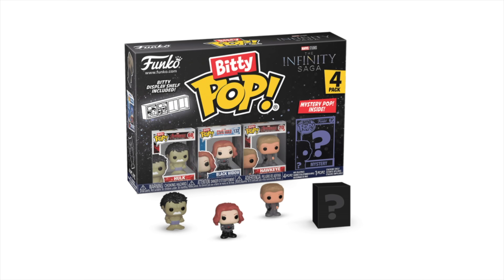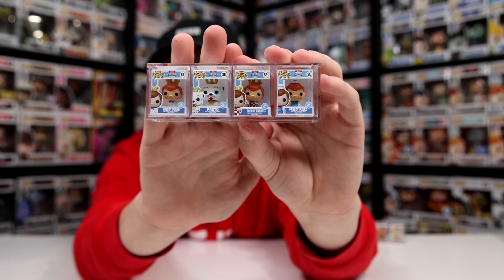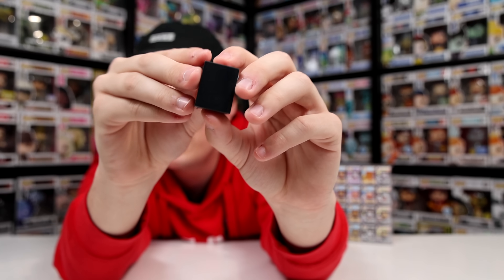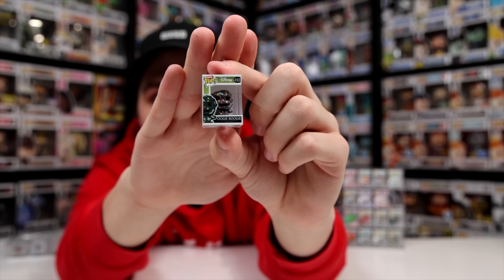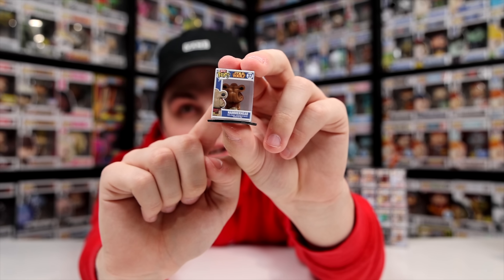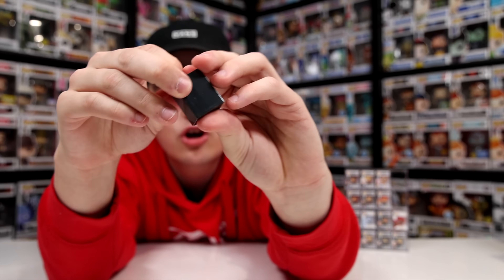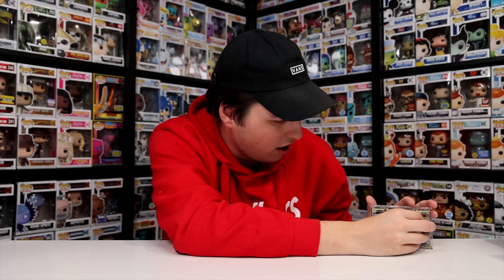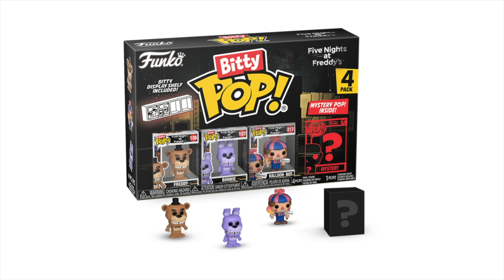Opening Every Set Of Funko Bitty Pops!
I really enjoy Funko Bitty Pops! Let's open up one of every set to see if I can complete my collections!